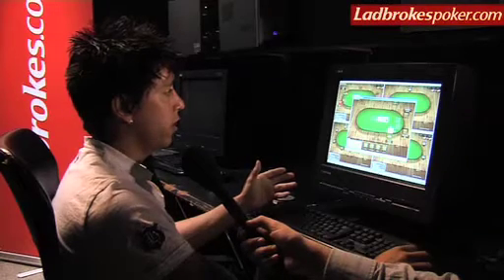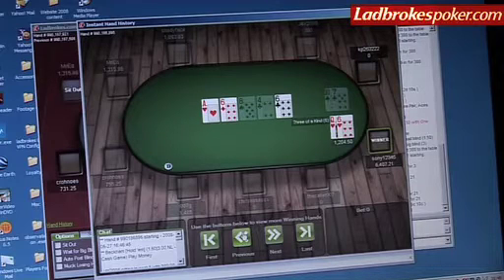LadbrokesPoker New Software Feedback Forum - Stockholm